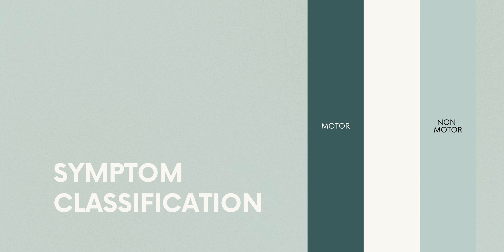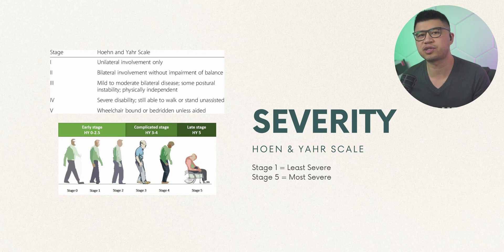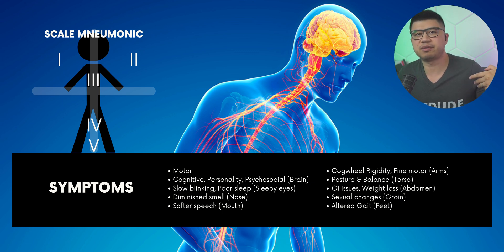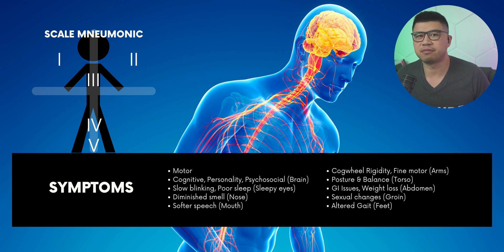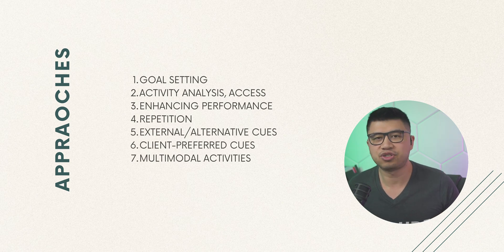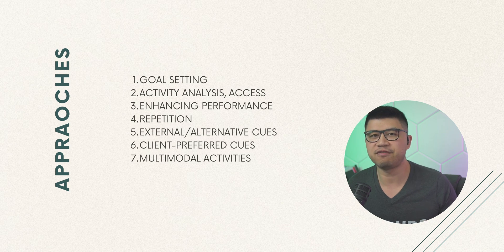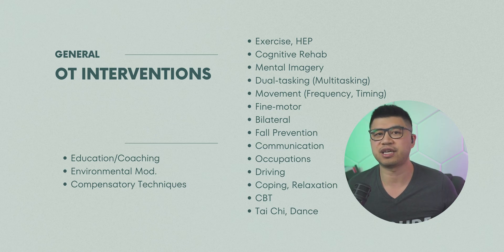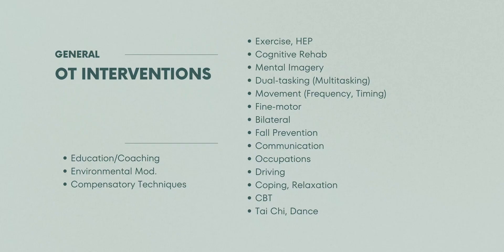Parkinson's Disease | NBCOT Exam Prep Course — OT Dude Academy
Quiz - See course

00:00 Intro
00:42 Pathophysiology
01:17 Cause
01:46 Symptoms
03:19 Robot Mnemonic
04:37 Severity Scale
07:22 Medical Management
09:15 Outcome Measures
10:19 OT Interventions